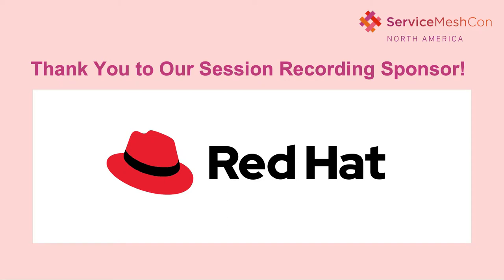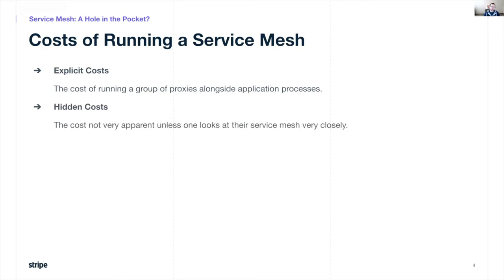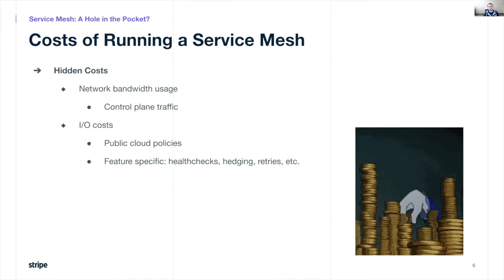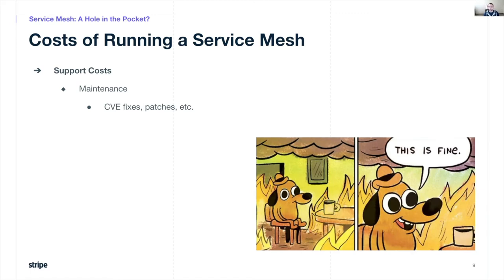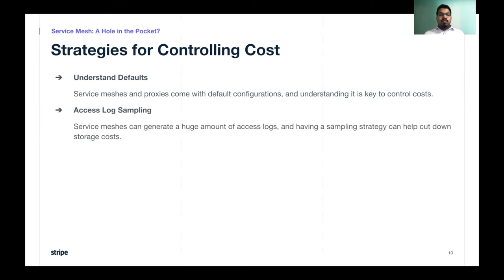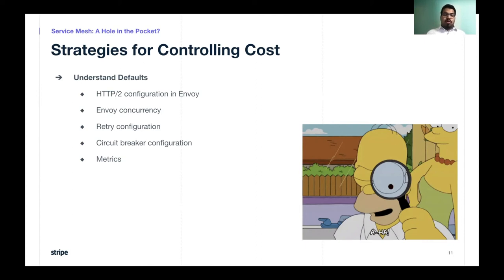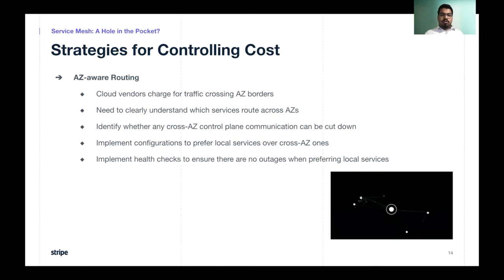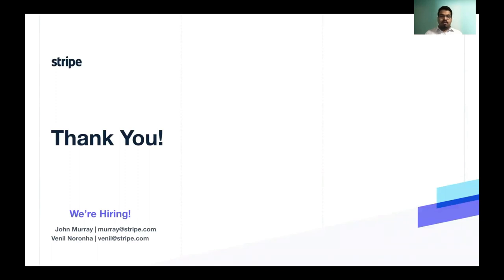Service Mesh: A Hole in the Pocket? - Venil Noronha & John Murray, Stripe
Service meshes provides a wide range of capabilities including flexible configuration, high fidelity observability, and is transparent to user applications. However, this power, despite it's (often) open-source nature, does not come cheap. In the age of public cloud, vendors typically charge users on several axes of usage. When using a feature like traffic shaping, if not careful, cross-availability-zone traffic can quickly increase spend. High fidelity metrics are useful to operators, but default service mesh configurations can easily overwhelm systems, and users too. Suboptimal defaults coupled with user-local dashboards leads to high cardinality metrics further increasing costs of metrics storage solutions. Yet another area of spend is access logging. While being extremely important to diagnose runtime issues, access logs can quickly become a $$$ drain. The default policy of logging each request is not the best configuration for most users, and organizations need to craft these policies based on their unique environments. In this talk, we will talk about costs we've encountered when using a service mesh at scale at Stripe. We will also discuss some strategies we have in place for reducing spend, and other techniques to improve the overall experience with service meshes.